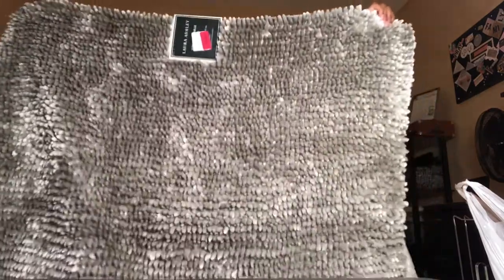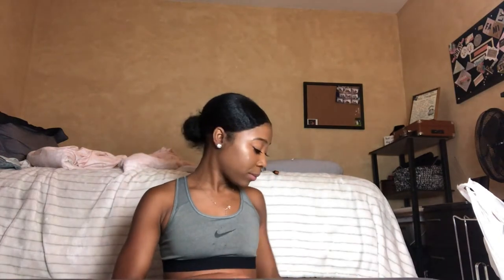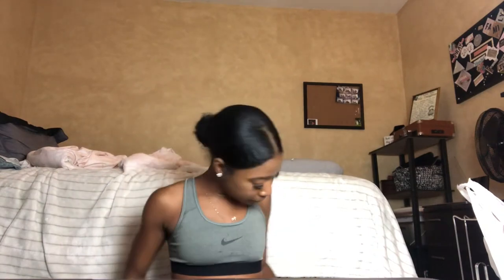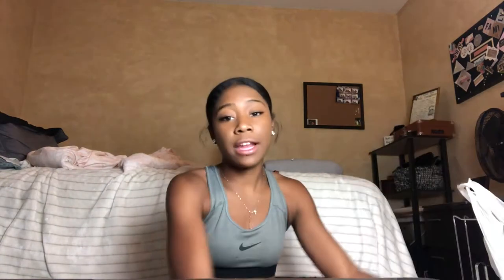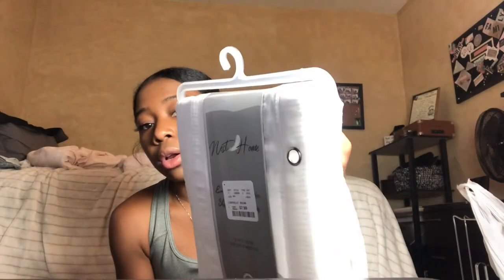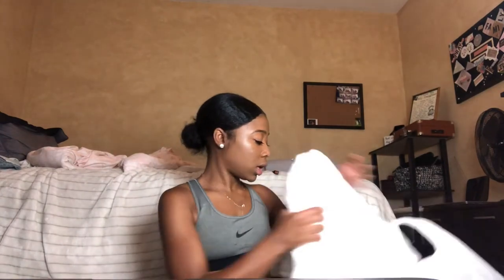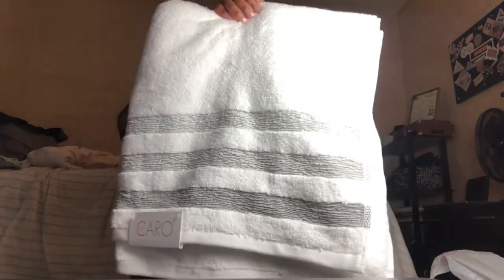I’M MOVING | HOME DECOR HAUL | MY FIRST APARTMENT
I am moving and I'm taking you guys along with me on this amazing new journey and chapter of my life. First! Let's Shop! Today I shopped for home decor at TJ Maxx and Home Goods. I got lots of accessories for the new house/apartment. Telling you guys how much everything costs. There will be more hauls to come as I continue to buy more items!! Should I do an apartment tour?

FAQ:
Q: How old am I?
A: 23

A: NC